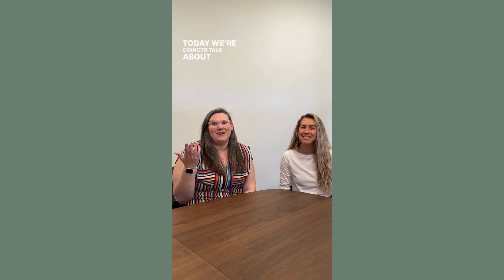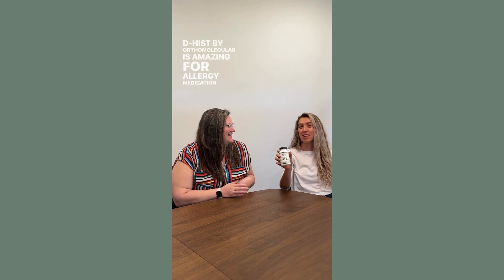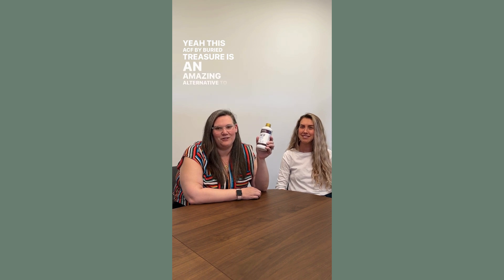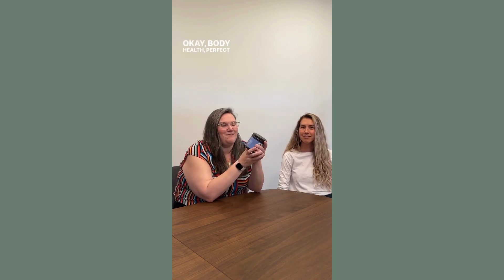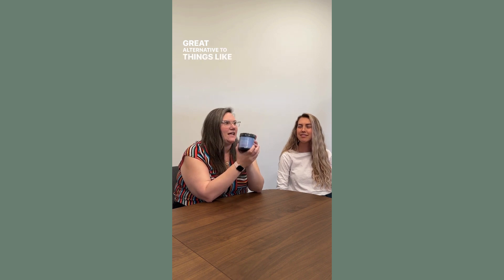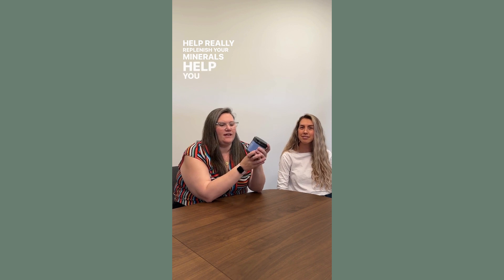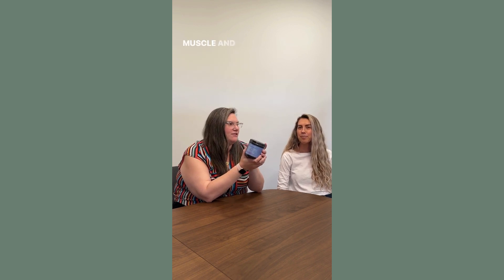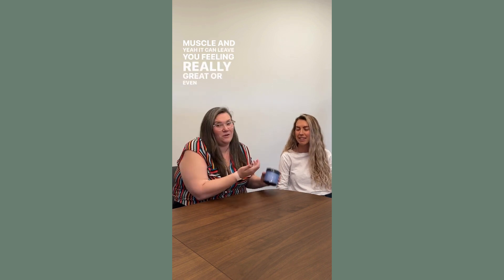Unlocking Nature’s Healing Power: Embracing Wholistic Medicine Cabinet Alternatives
✨ - D-Hist by Orthomolecular: great for allergies - ACF by Buried Treasure: great for cold and flu - Oreganol by North American Herb & Spice: natural antibiotic for cold, flu, or infections
🌿 - Perfect Aminos Electrolytes by Body Health: great for hydration / Gatorade alternative
⚡️ - Canacurmin by North American Herb & Spice: Tylenol substitute & good for inflammation/pain
✨Baking Soda✨ by Spirit of Health: tums alternative and also good for kidney stones!